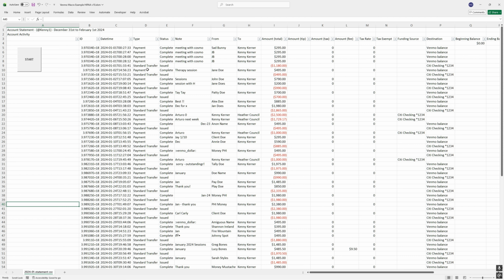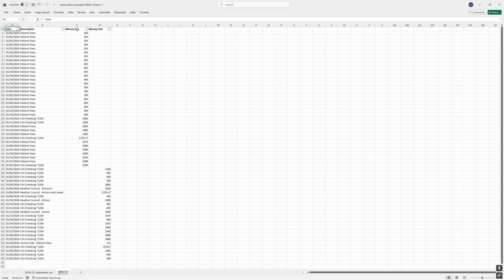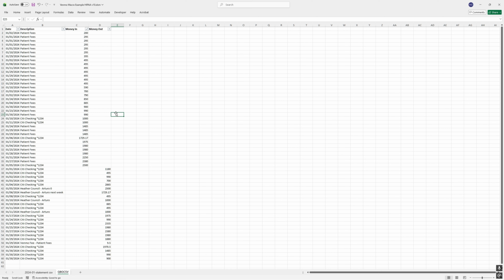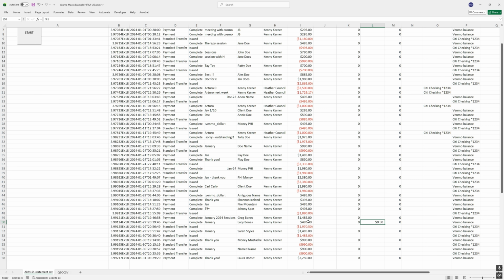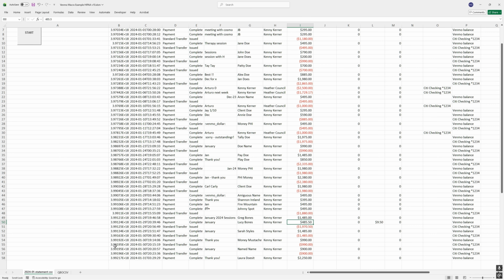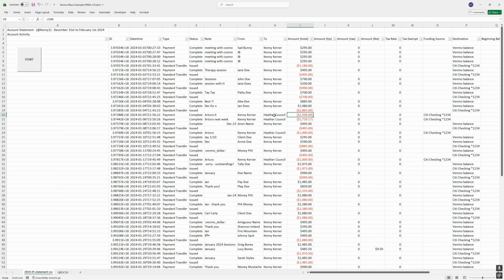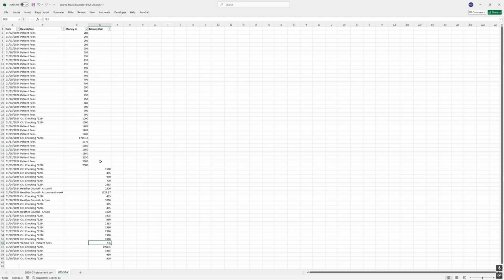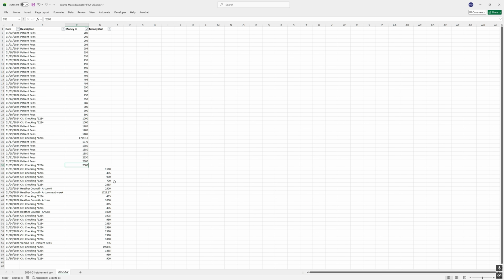Venmo to QuickBooks Automation: Fix Fees, Deposits, and CSV Imports, Remove PHI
The script handles the annoying cleanup steps that usually require manual spreadsheet work. It formats the data for QBO, adds Venmo fees properly, and accounts for missing deposit transactions when payments were funded from a connected bank account. It also concatenates the Payee and Descrition for payments for easy bank feed rules.

It can also clean descriptions, remove or replace sensitive memo text like PHI, and apply custom tagging logic so the transactions are easier to review inside QuickBooks.

What it can do:

Convert Venmo exports into QBO-friendly CSV format
Add Venmo fees correctly
Add missing bank-funded deposit entries
Clean messy transaction descriptions
Remove or replace sensitive memo text
Apply custom tagging or memo rules
Reduce repetitive spreadsheet work

For QuickBooks Online, QBO, Venmo, HIHAA, FERPA, COPPA, PHI, VBA Excel Scripts, Automation, etc.